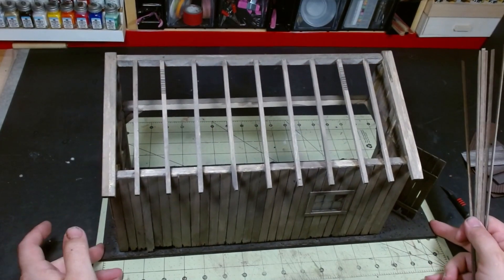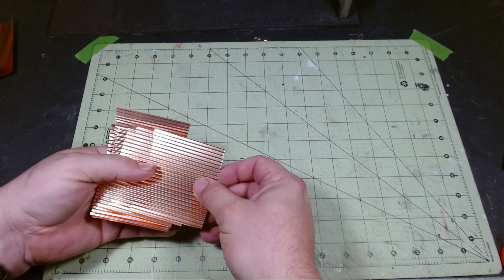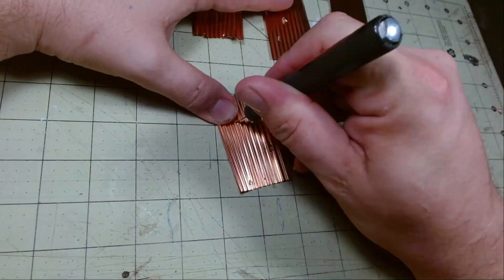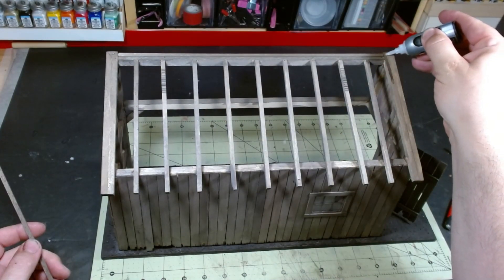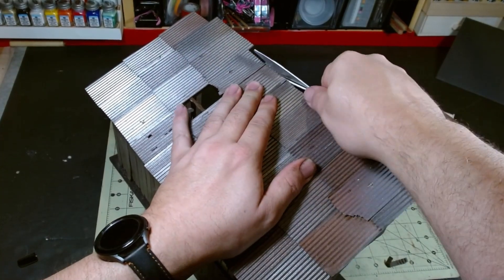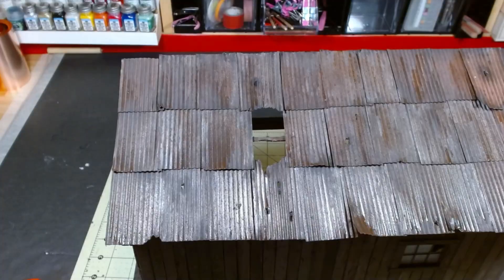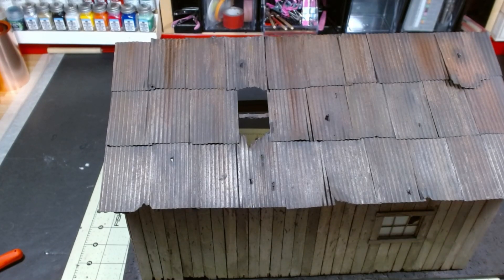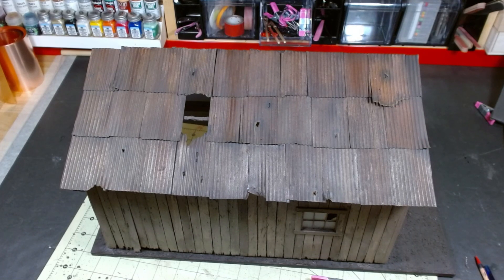'Barn Find' Diorama ( Part 5 ) Applying a Rusty Tin Roof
This is part 5 of a series on how I scratch build and part of the  "Barn Find"  diorama I am working on.

C O P P E R F L A S H I N G

T U B E S Q U E E Z E R

P A I N T S :
Vallejo German Cam. Black Brown - 70.822
Vallejo Hull Red Paint - 71.039
Vallejo Middle Stone Paint - 71.031
Vallejo Acrylic Paint, Light Rust - 70.301
Vallejo Rust Paint, Orange - 71.130

Rust-Oleum, Flat Black Primer
Rust-Oleum, Flat Grey Primer
Rust-Oleum, Flat Red Primer
Rust-Oleum, Aluminum

W I S H  L I S T :
Tools to improve the channel
Kits I would like to build

The tools used in this video can be dangerous so try at your own risk.